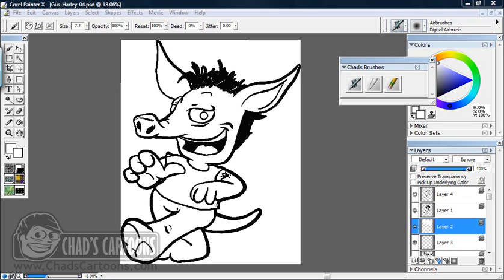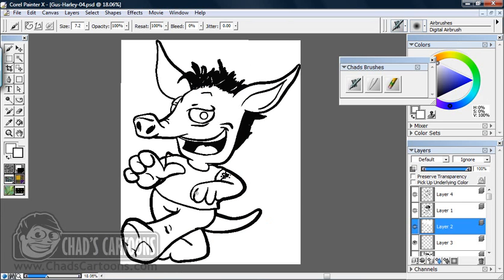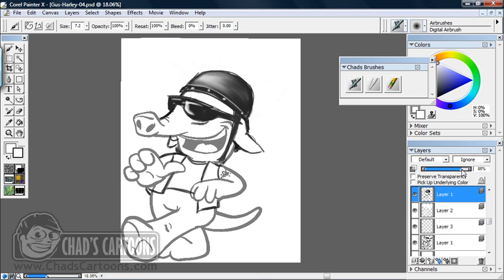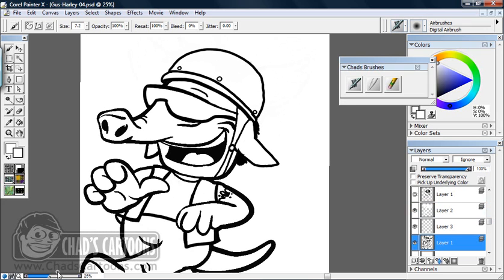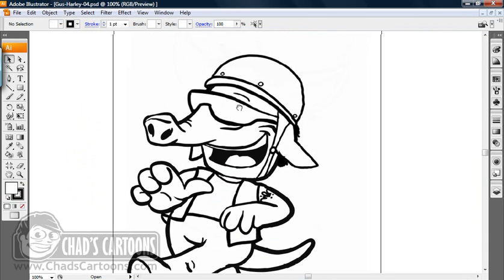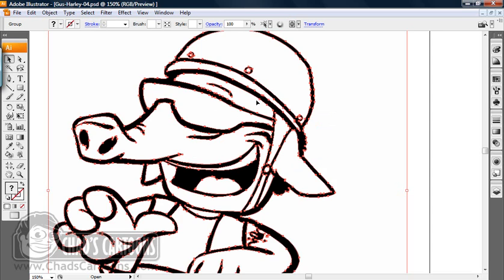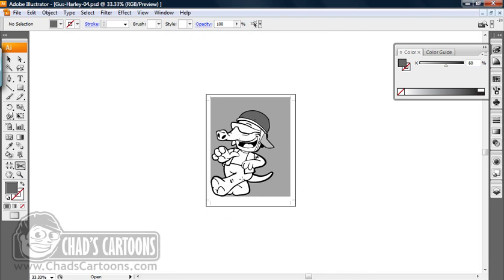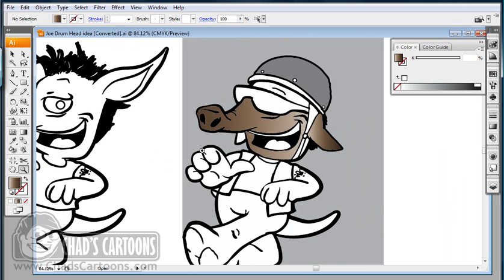Raster to Vector Art